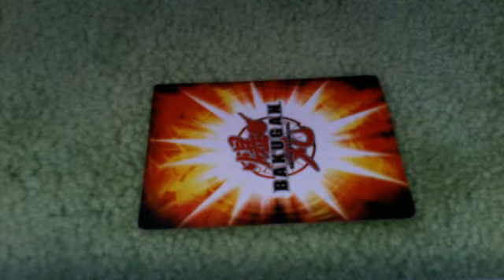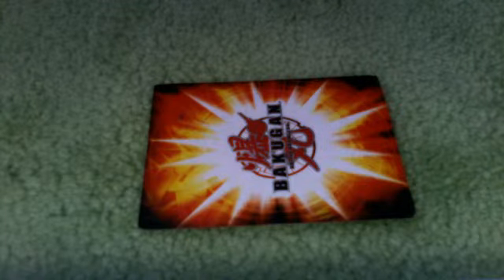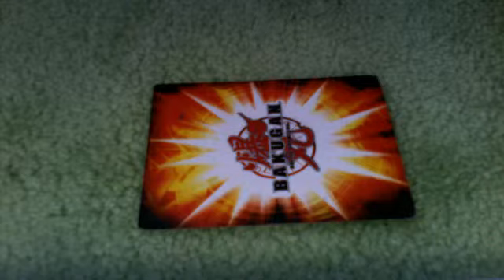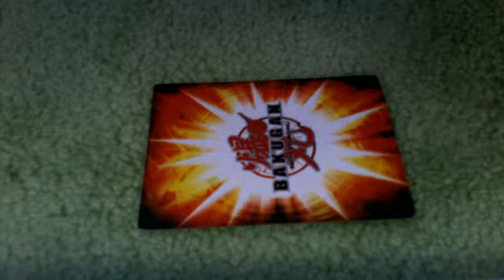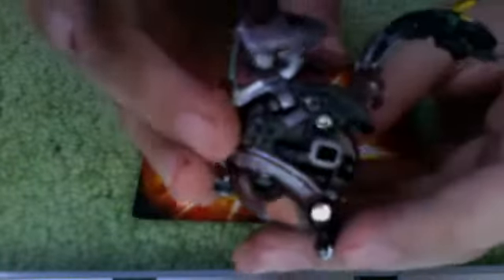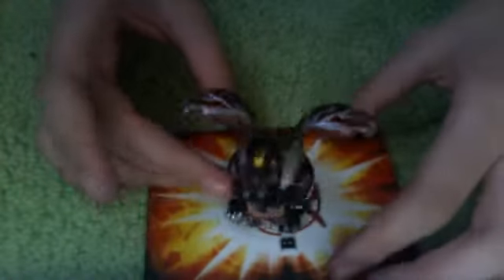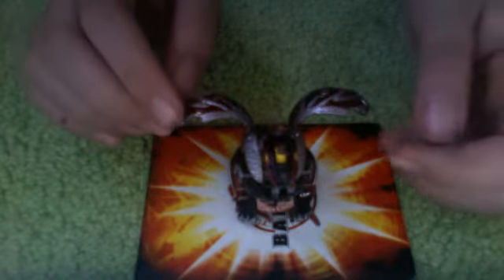my cyborg helios